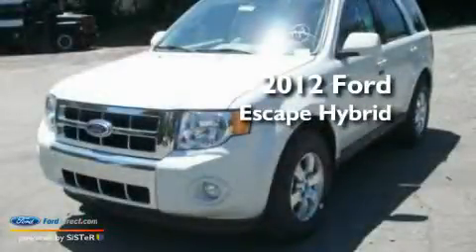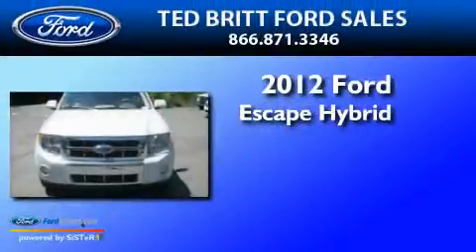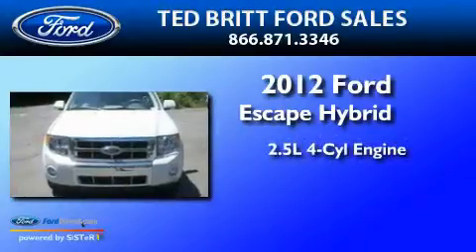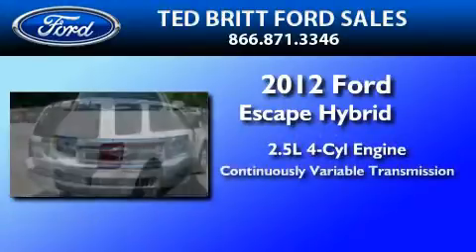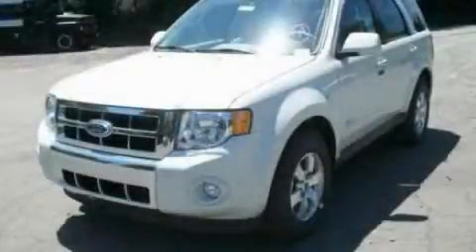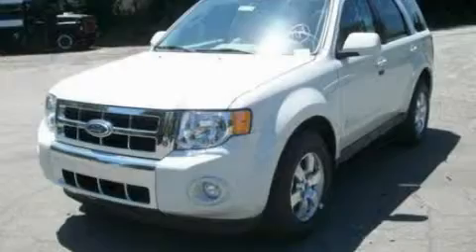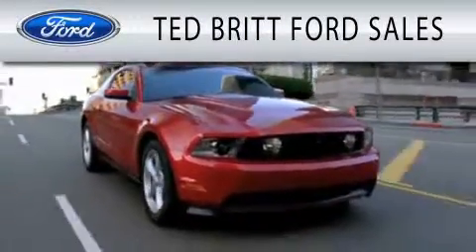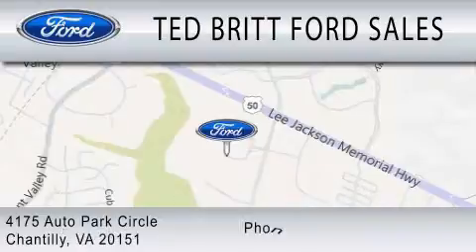2012 FORD ESCAPE HYBRID VA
Year : 2012
 Make : FORD
 Model : ESCAPE HYBRID
 Engine : 2.5L I4
 Trans . : CVT
 Exterior : WHITE SUEDE

 Interior : STONE
 Stock : 20020

 4175 Auto Park Circle
  , VA 20151